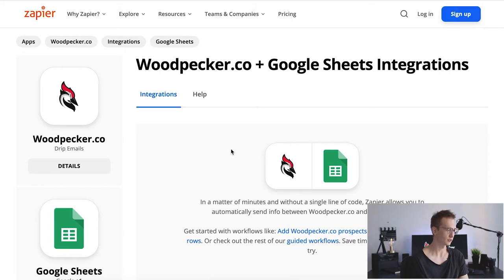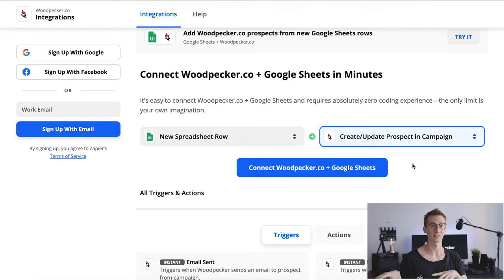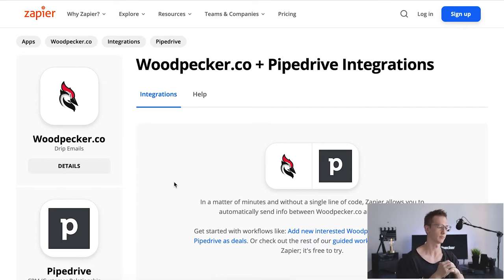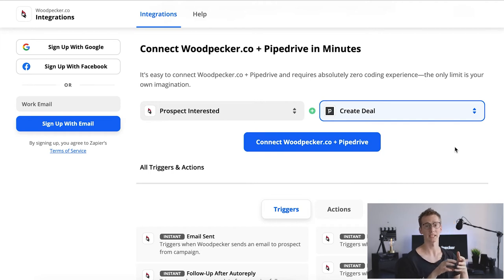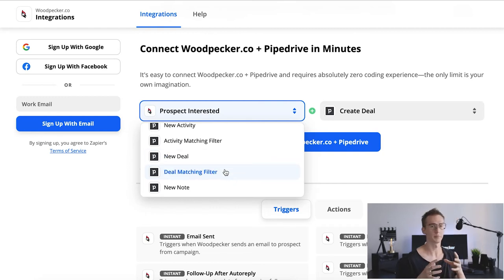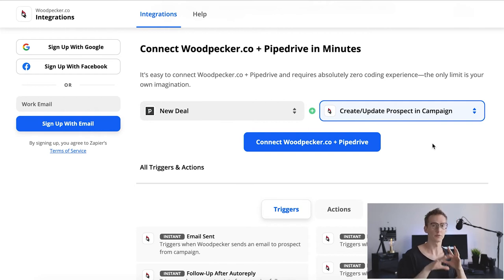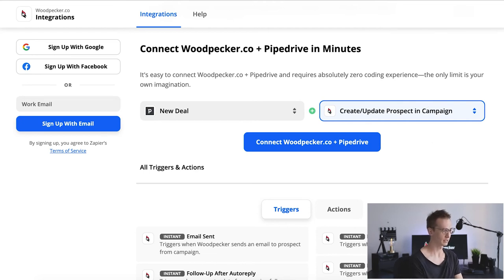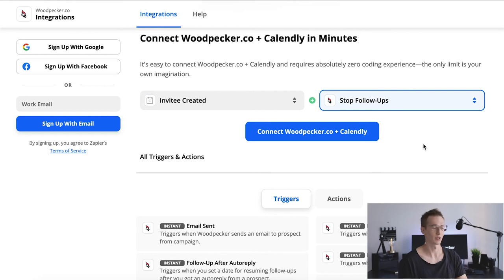My favorite Woodpecker integrations via Zapier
Check what integrations Vovik uses for contacting leads with Woodpecker and boosting trial to paid conversions.

And what are your favorite Woodpecker integrations? :)

Timestamps:
0:00 Intro
0:44 Woodpecker + Google Sheets
1:39 Woodpecker + Pipedrive
3:30 Woodpecker + Calendly
4:20 Outro